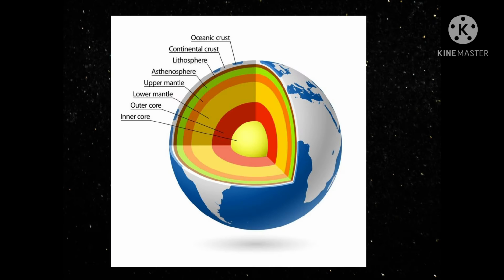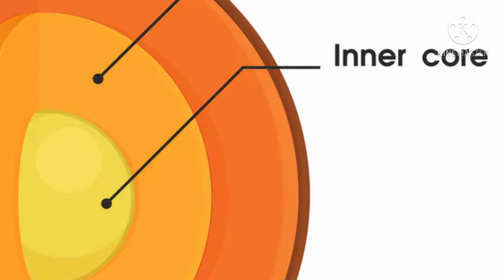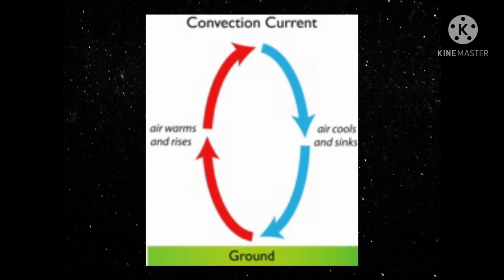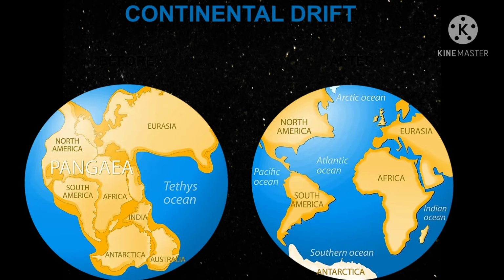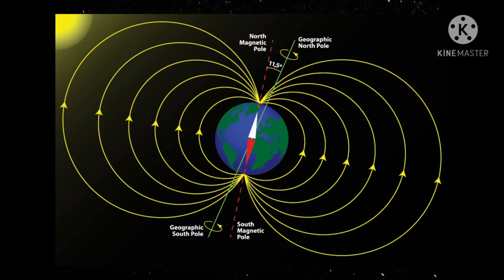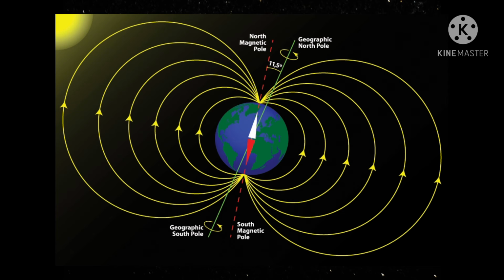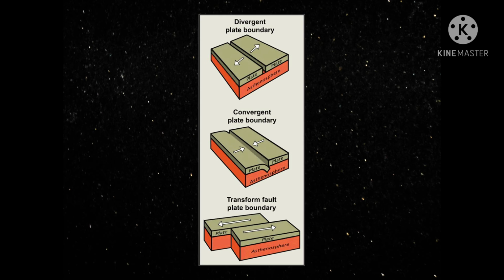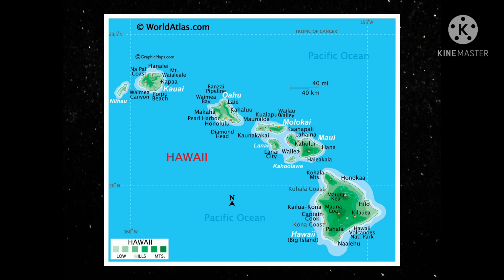How earth was made- school thing